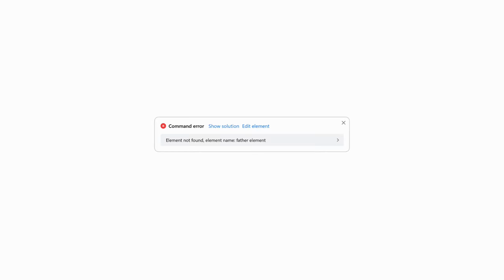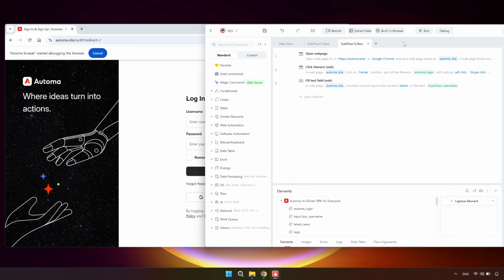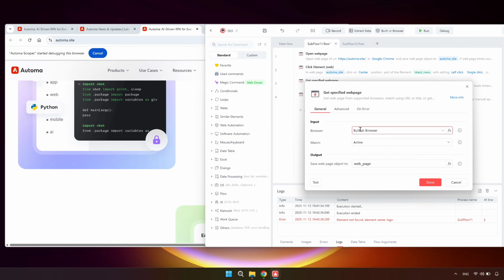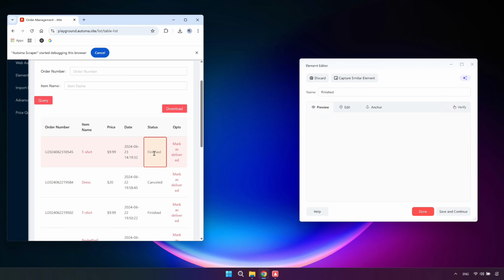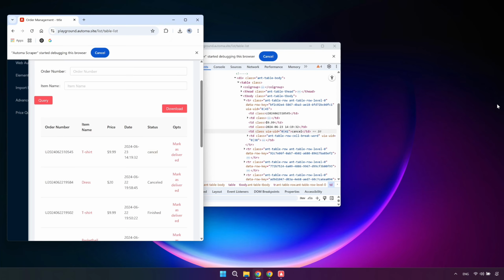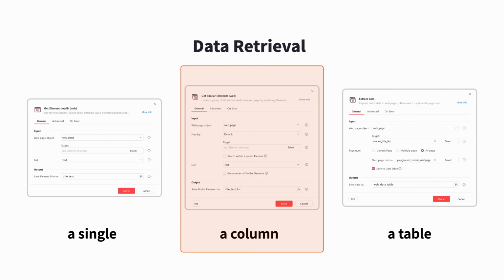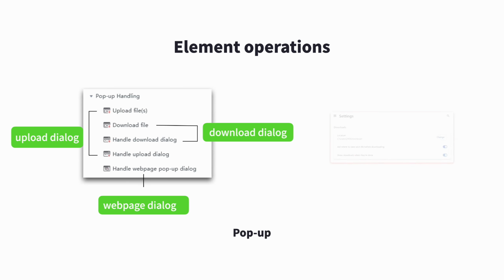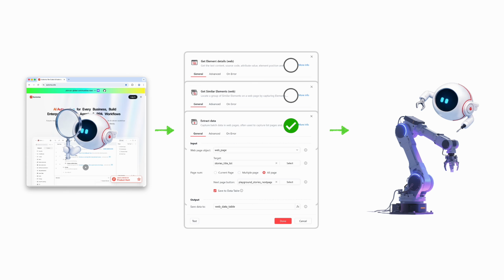Web Automation | 3.4 Element Invalidation